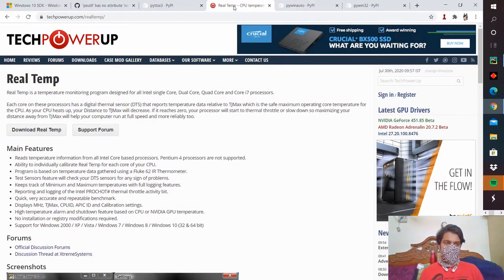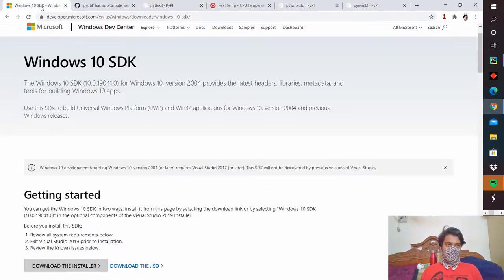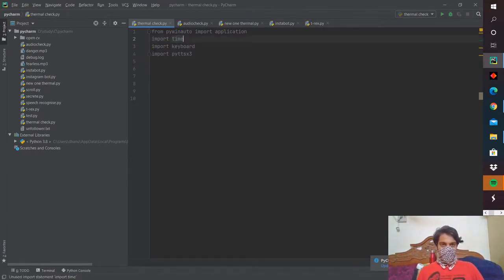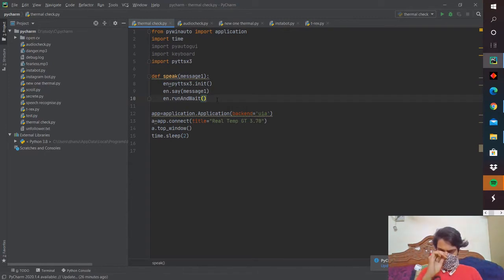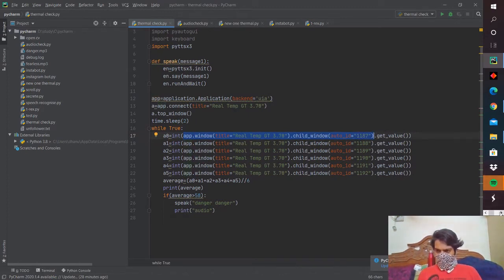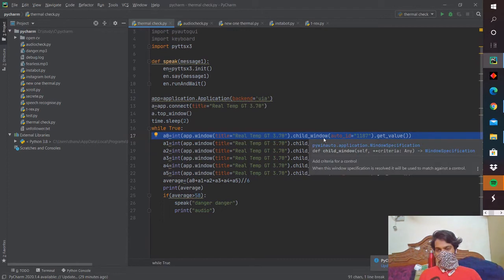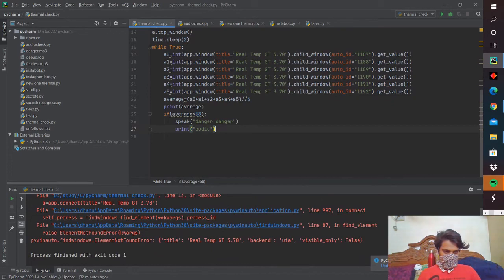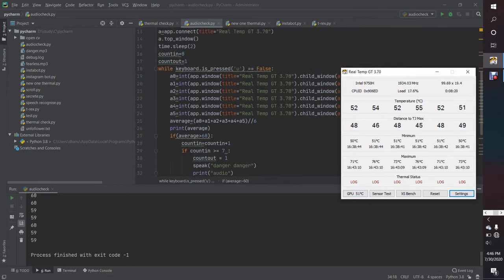Monitor and set an Alarm for your CPU and GPU temp even while Gaming with Coding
So while gaming you can't monitor or set an alarm for your CPU and GPU temperature.
Looking for a Easy Solution. then You are in right place.
Here, we will solve our daily life problems in real time with coding.

Guys, you can create an alarm for monitoring your CPU and GPU temps.
Well it's true. You can come up with the easy code that helps you in this process.

           If your are windows user this video is for you, In windows python can't access the cpu temp information .
So I have used automation, a key feature of windows to solve this problem.
Don't worry guys this is a simple, easy and an effective program that helps you to keep an Eye on your
PC.

Video links:
1. Windows SDK inspect tool

My Instagram bot video
                               Based on website automation:

Hope You love these videos too guys. ThAnK YoU